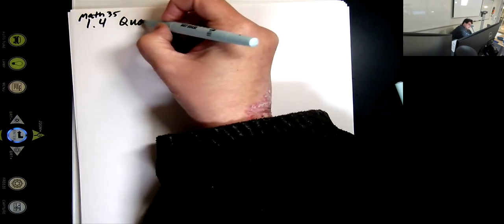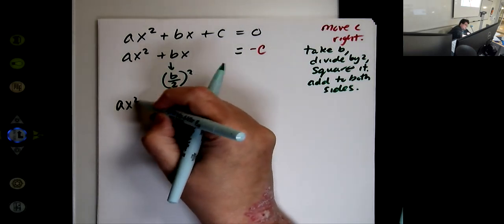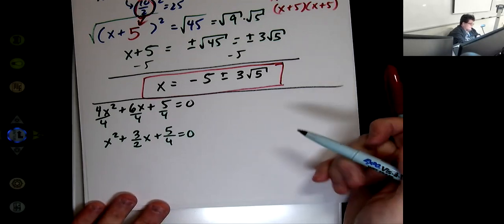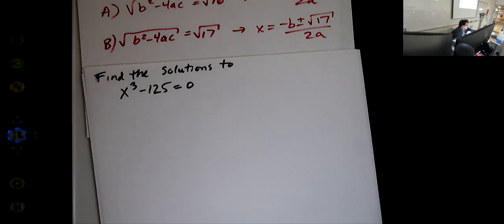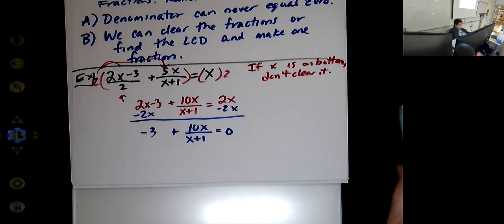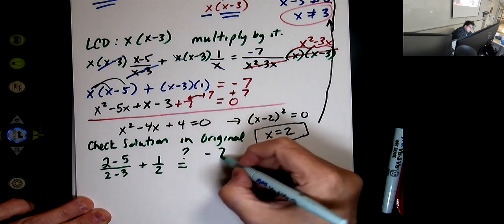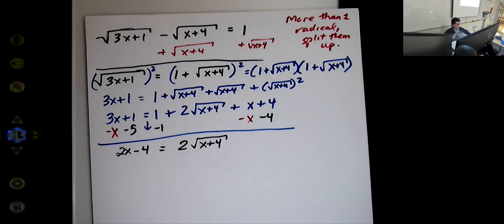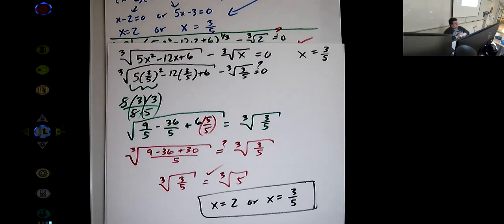Math 035 Lecture for 1.4 1.6 Quadratic Equations and Other Equations